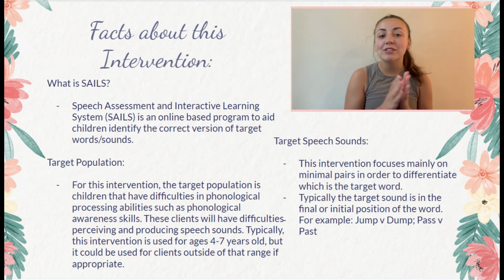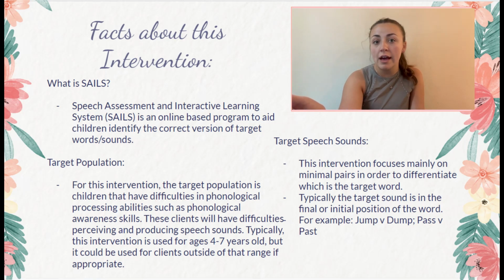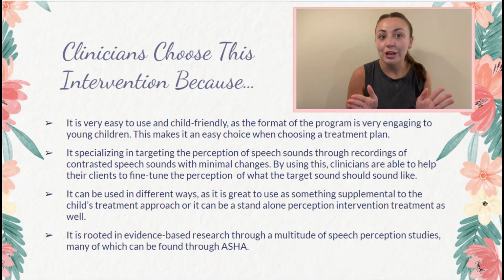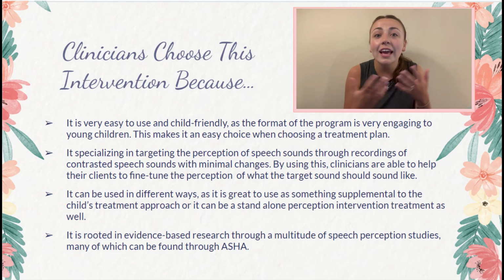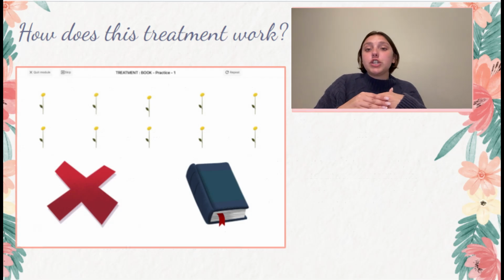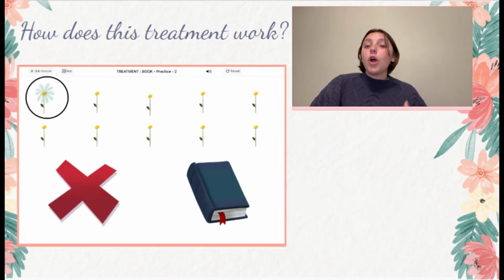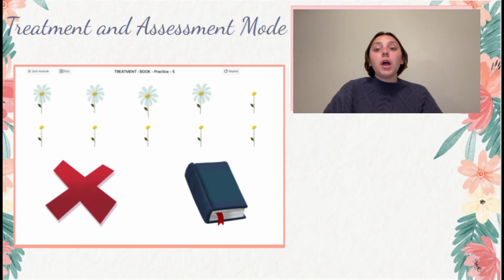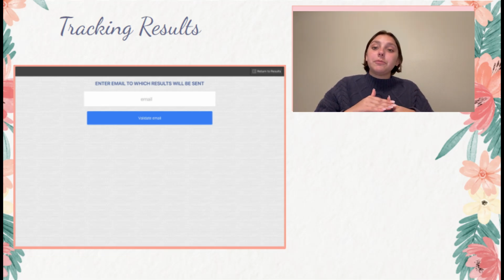Speech Perception Treatment- SAILS